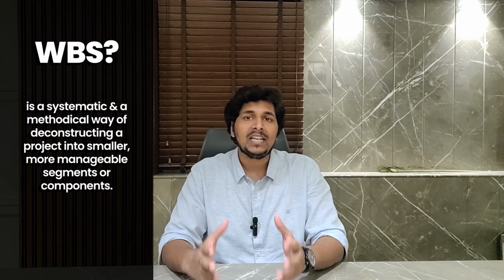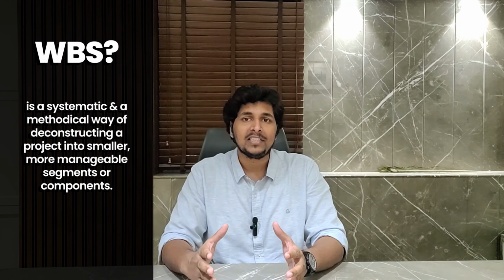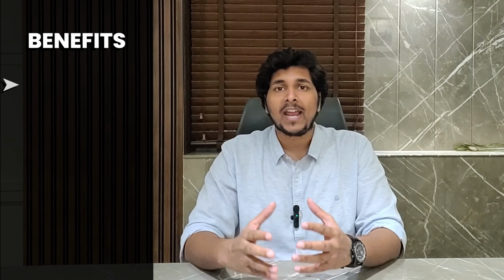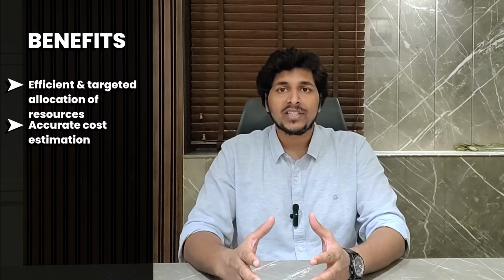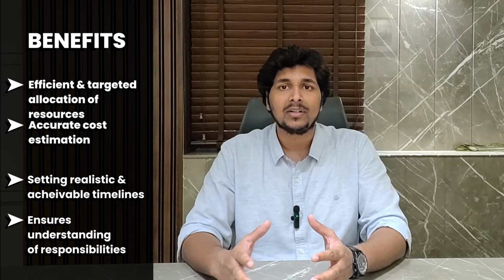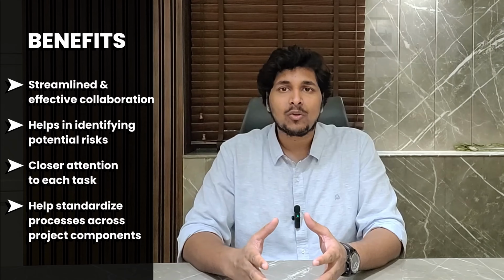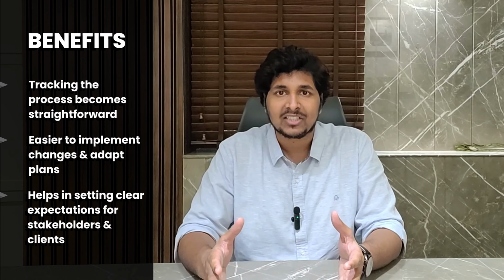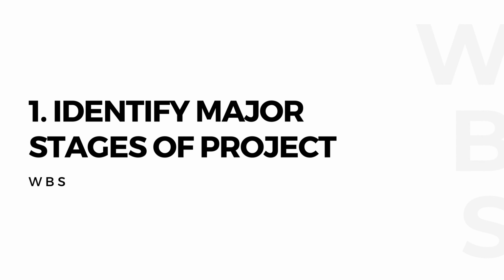Decoding WBS: The Blueprint For Successful Project Management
In this video, we’re going to uncover how WBS isn’t just a tool but a comprehensive blueprint that can drive the success of any construction project.